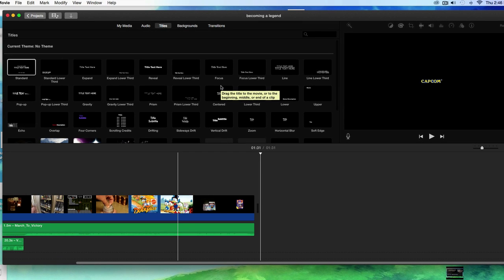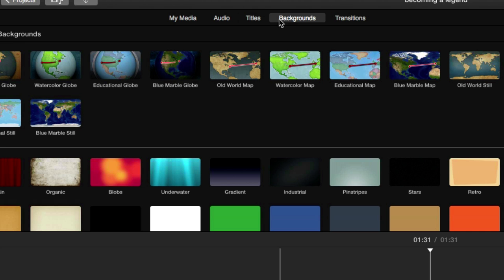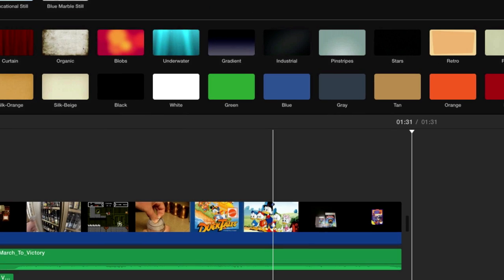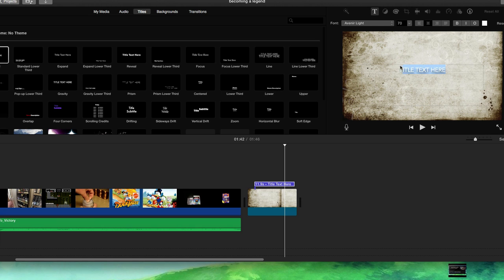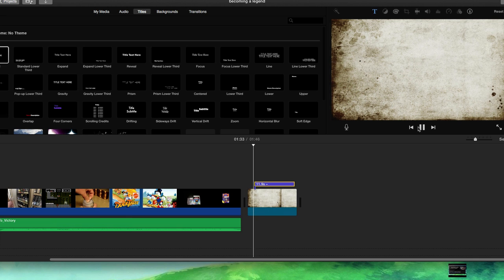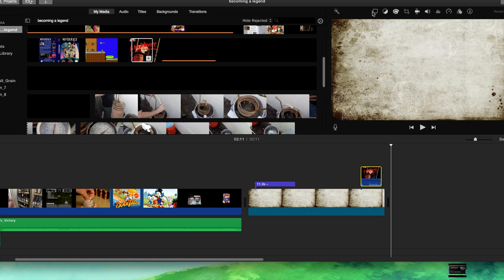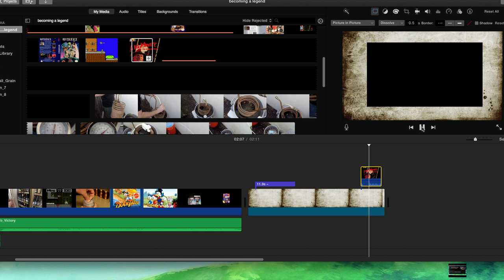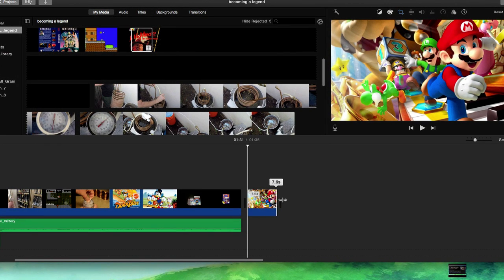18. How to add Backgrounds in iMovie 10.1 (2016)